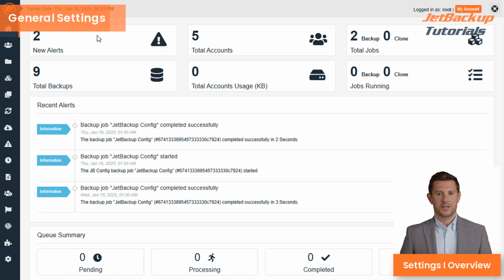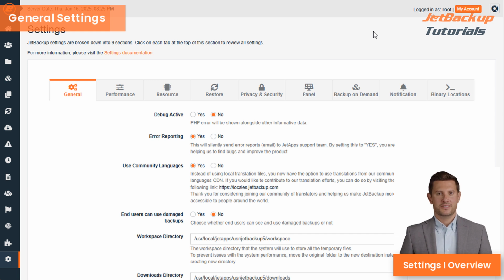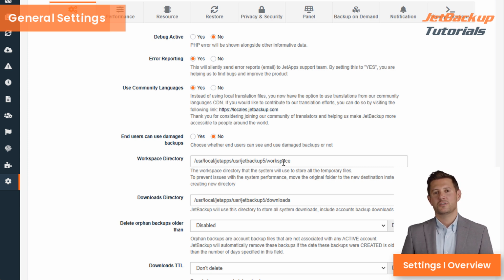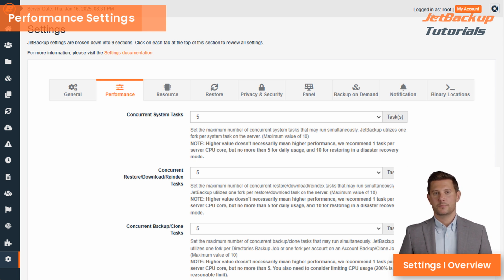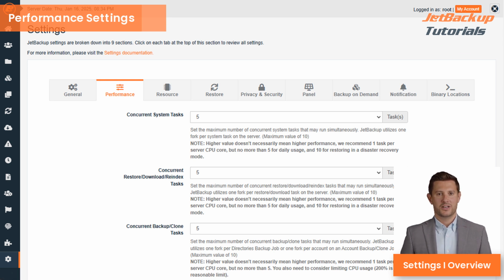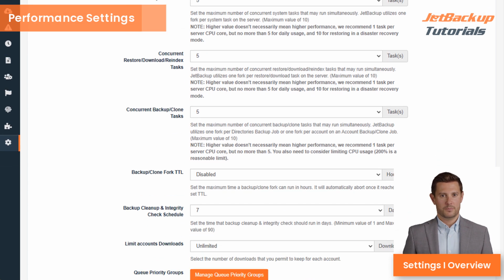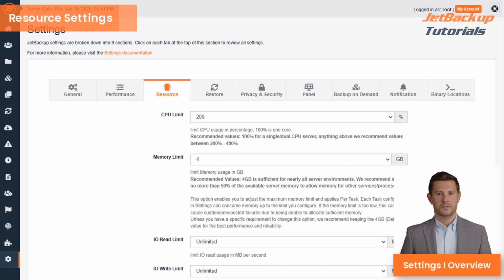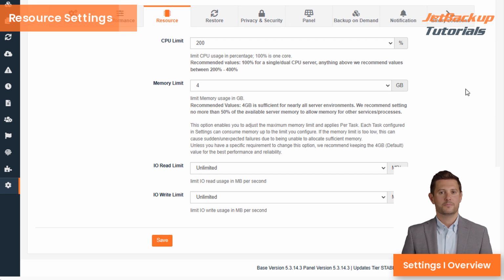Settings Overview Part I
00:00 Intro
00:25 General Settings
01:28 Performance Settings
02:30 Resource Settings
02:59 Outro